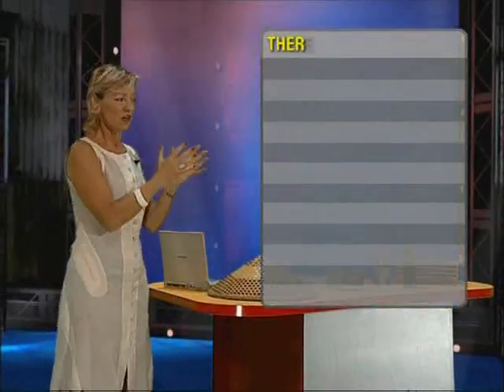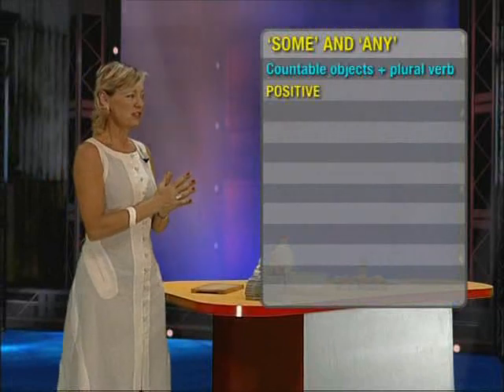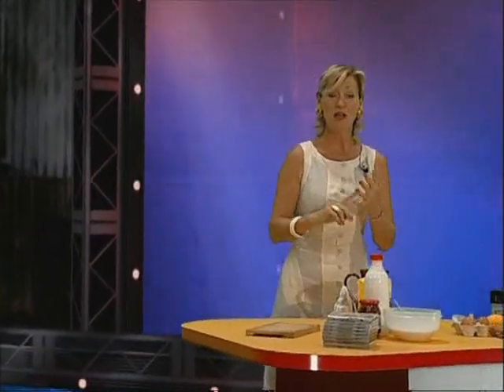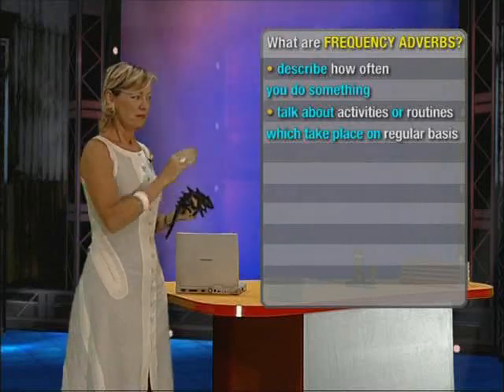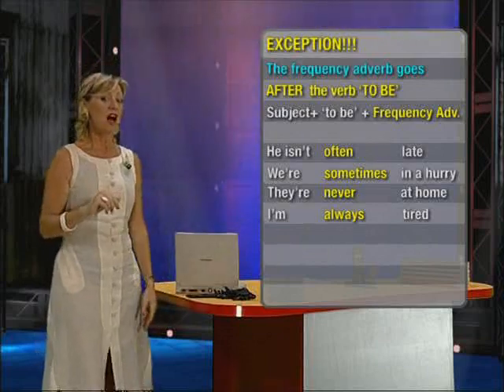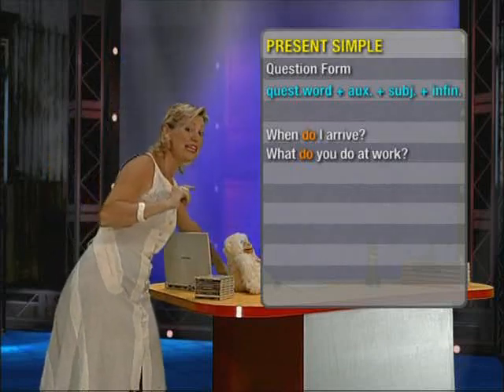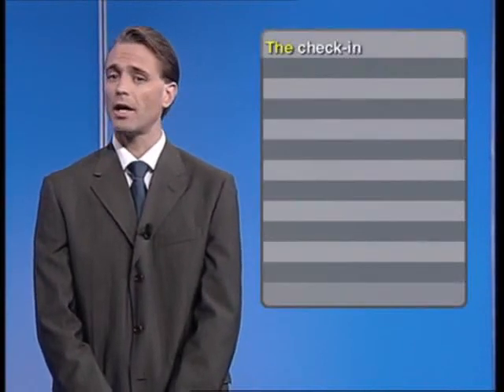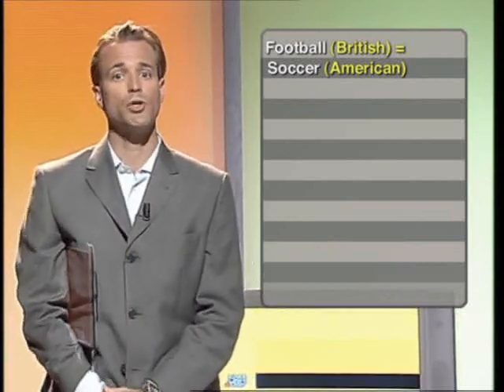English 4 Today 02